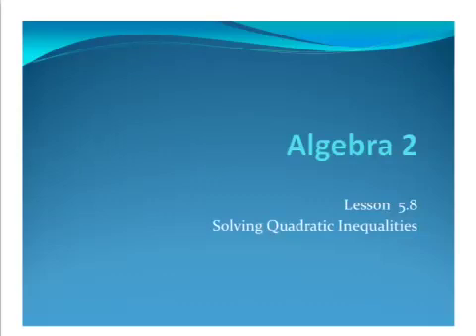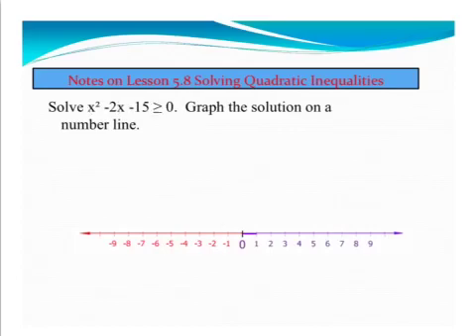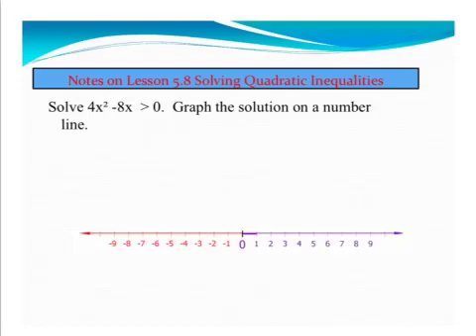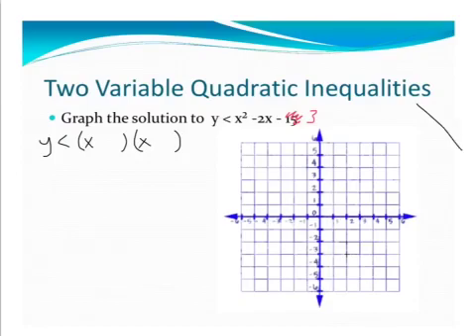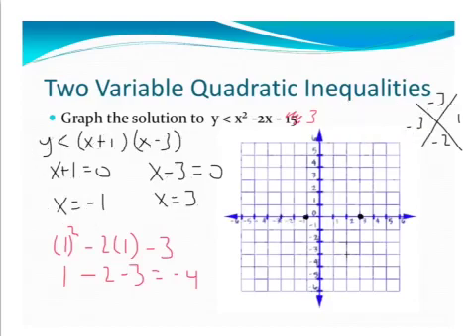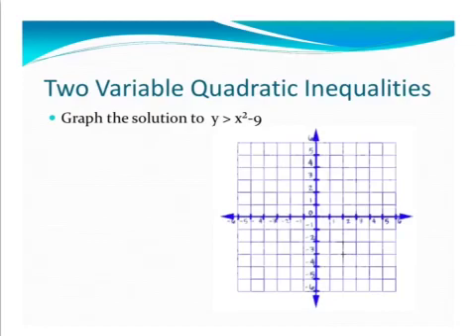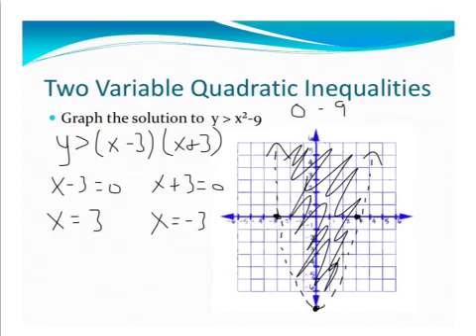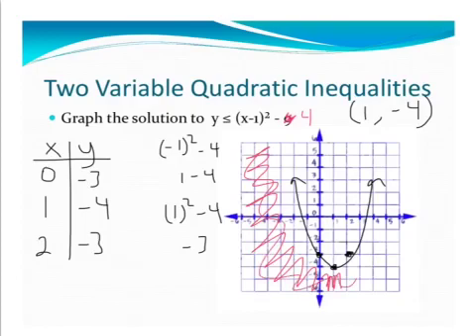15 Lesson 5.8 - Algebra 2